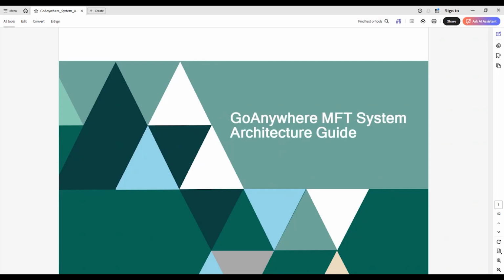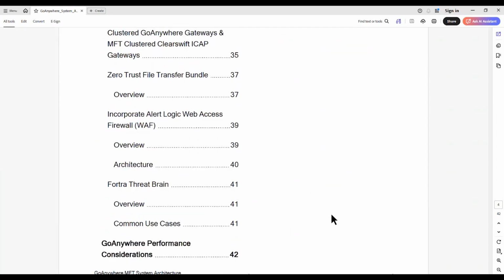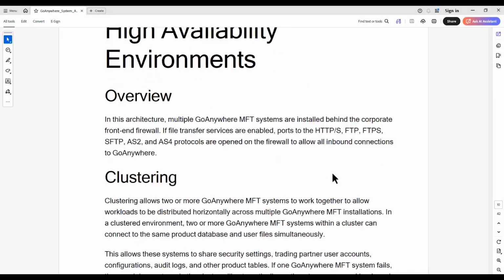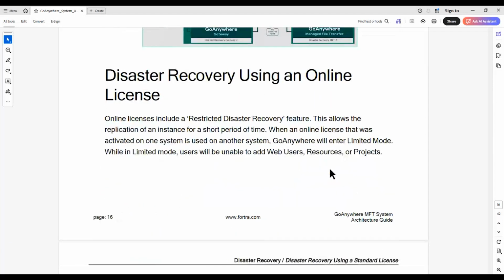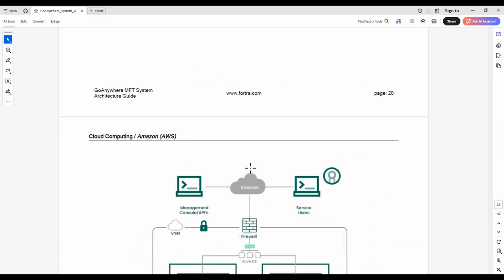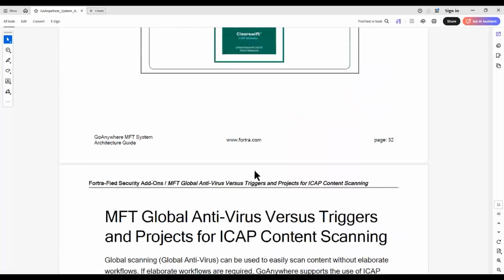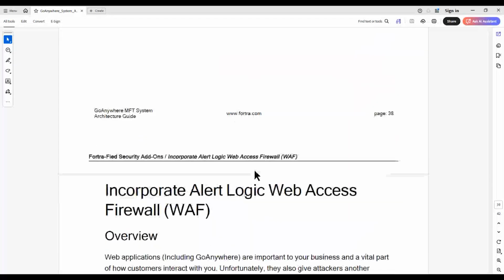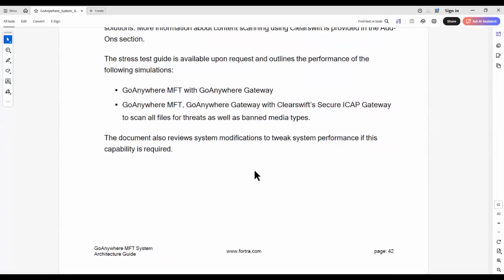GoAnywhere MFT Architecture Best Practices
Building the right managed file transfer architecture is critical for security, scalability, and business continuity. In this video, Fortra Solutions Engineer Scott Messick provides an overview of the GoAnywhere MFT System Architecture Guide and shares key considerations for designing a secure, resilient file transfer environment.

In this video, you'll learn about:
✅Deployment options, including on-premises, cloud, and hosted environments
✅High availability, clustering, and disaster recovery strategies
✅Database architecture and environment planning
✅AWS and Microsoft Azure deployment support
✅Storage and network architecture recommendations
✅Content scanning, WAF integration, and security best practices
✅Threat intelligence, performance planning, and scalability considerations

Available through the GoAnywhere Customer Portal, the System Architecture Guide is a valuable resource for IT teams, architects, administrators, and security professionals planning or optimizing enterprise file transfer environments.

Need help planning your deployment? Contact your Fortra account team or support representative for guidance on architecture, licensing, high availability, and security best practices.